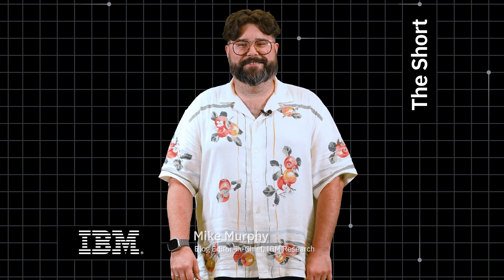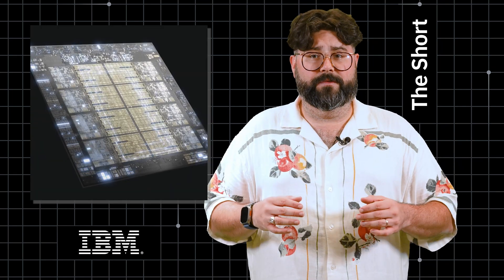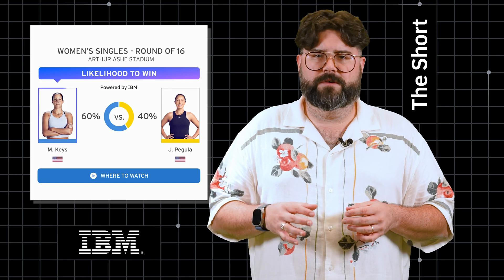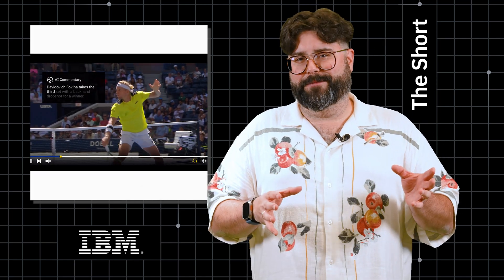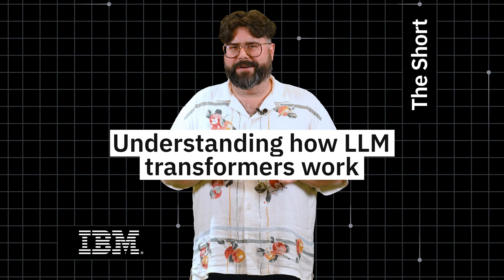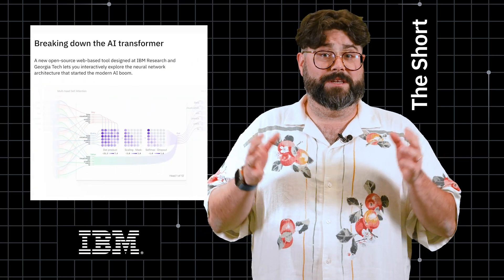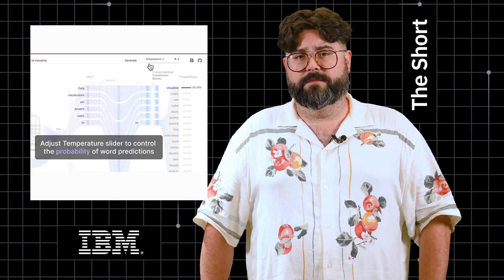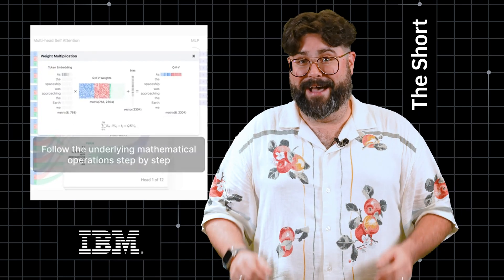The future of AI on IBM Z, New AI features for US Open fans, & explaining how LLM transformers work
Welcome to The Short, the biweekly recap of IBM’s latest innovations and research. This week we introduce the new AI processor IBM Z, we highlight the new generative AI features helping fans at the US Open, and we explain how LLM transformers work.

0:00 - Intro
0:05 - The future of AI on IBM Z
0:43 - New gen AI features for US Open fans
1:26 - Understanding how LLM transformers work
2:15- Outro